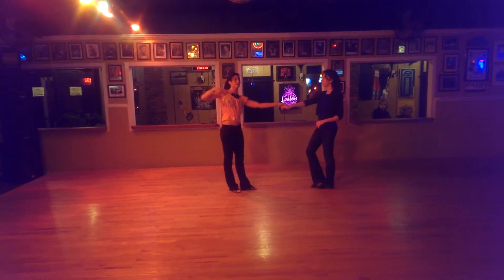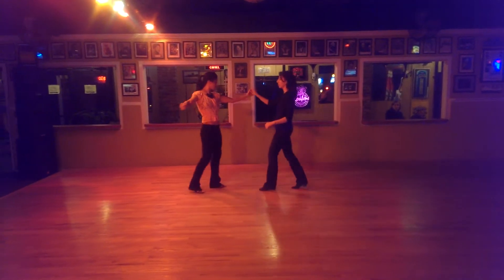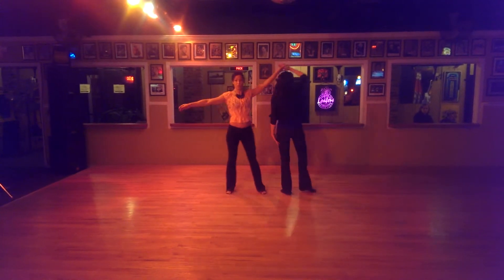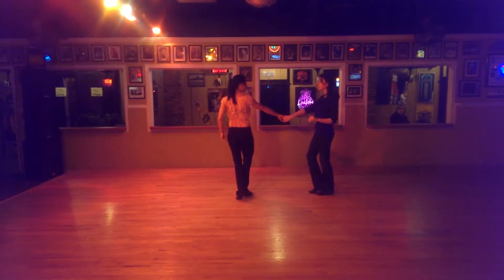Move of the week